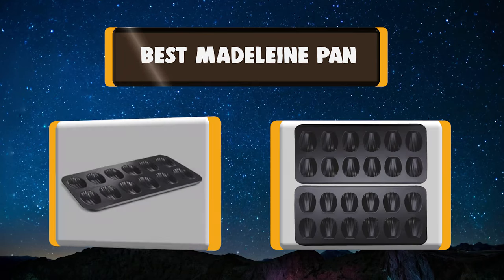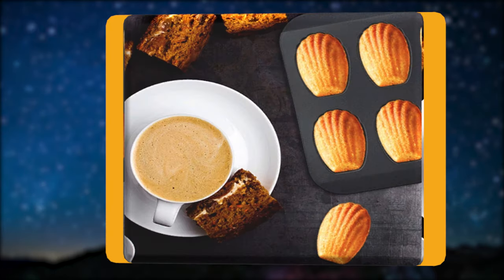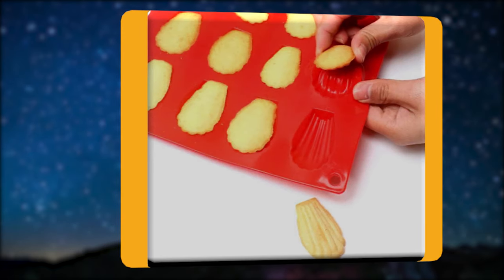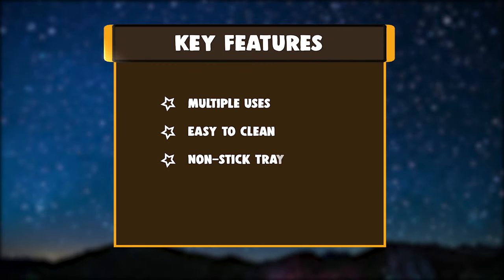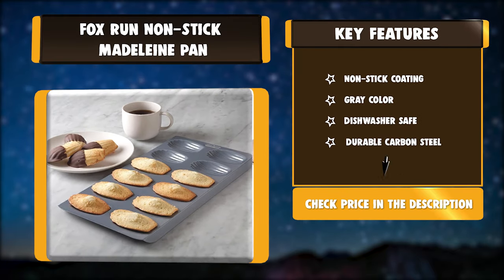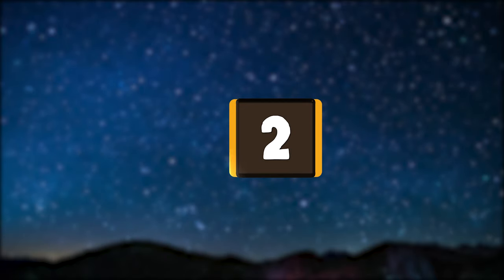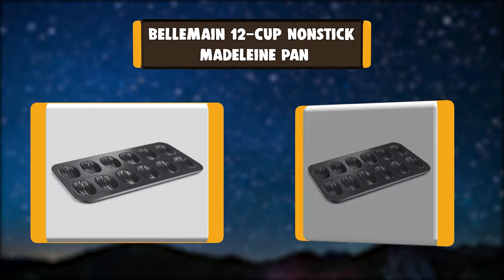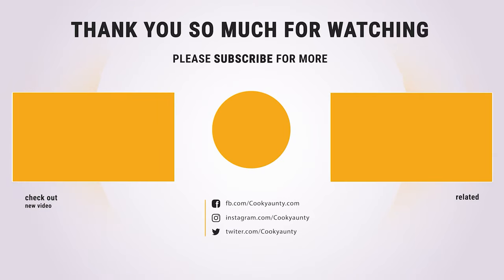Best Madeleine Pan in 2020 – Reviews From Cooking Expert!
Best Madeleine Pan
Madeleines are small French cakes with shell-like shapes. A madeleine pan is flat and has a series of shell-shaped dents on it to give the cake its traditional shape. Watch this video for our favorite models.

Best Seller in 2020

Our complete review, including our selection for the year's Best_Madeleine_Pan , is exclusively available on cookyaunty

These Best Madeleine Pan Video Buying Guide Included Products Are:

1. Bellemain 12-Cup Nonstick Madeleine Pan
► Amazon US
► Amazon Worldwide
2. YumAssist 2 Pack Nonstick Madeleine Pan
► Amazon US
► Amazon Worldwide
3. Chicago Metallic  Madeleine Pan
► Amazon US
► Amazon Worldwide
4. Fox Run Non-Stick Madeleine Pan
► Amazon US
► Amazon Worldwide
5. OAMCEG Madeleine Pan
► Amazon US
► Amazon Worldwide
6. Fasmov Silicone Madeleine Pan
► Amazon US
► Amazon Worldwide
7. SJENERT 2 Pack Nonstick Madeleine Pan
► Amazon US
► Amazon Worldwide

Madeleine is those small soft cakes that are shell-shaped and are also soft to eat. There are many versions of them but the original is known to have been originated from Commercy and Liverdun, the two communes from north-eastern France. Do you know how doe they acquire the shell-like shape? The obvious answer is the baking pan that is designed to be shell-shaped.

These cakes are prepared with the usual cake batter, however, with the addition of some finely ground nuts, mostly almonds. Sometimes they also use lemon skin to add in the lemon flavor.

In this video, we will be showing you on the pans that are available in the market and the features that make them unique to one another. There are many brands that sell these pans. We will be taking you through 7 of them that we think would be the best ones from the big lot.

MadeleinePan cookyaunty kitchen Madeleine_Pan_in_2020 , Best Madeleine Pan in 2020, Top Madeleine Pan in 2020, Madeleine Pan Reviews